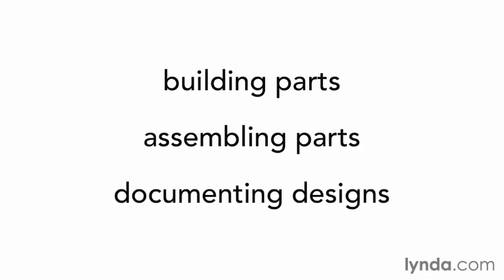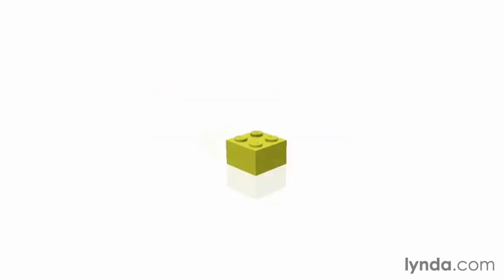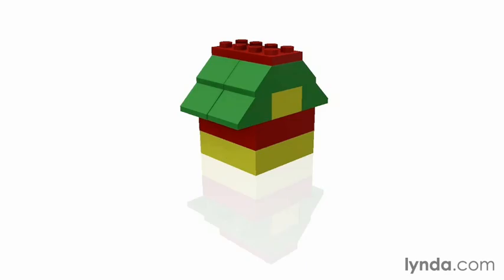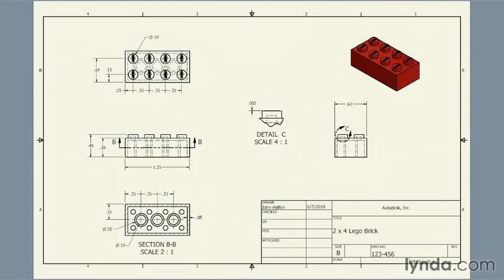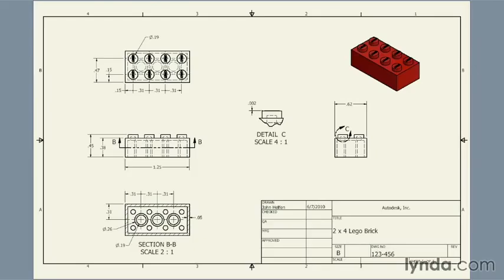142115 01 01 XR15 MajorWorflowSteps 2014 05 19 17 27 49